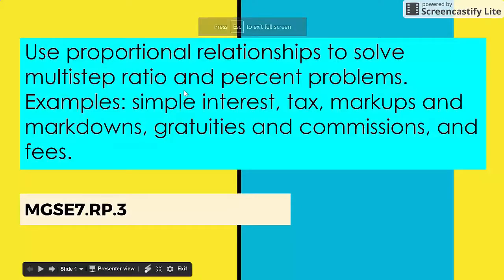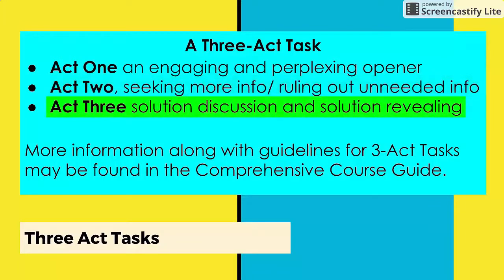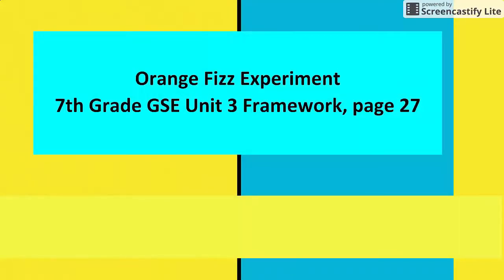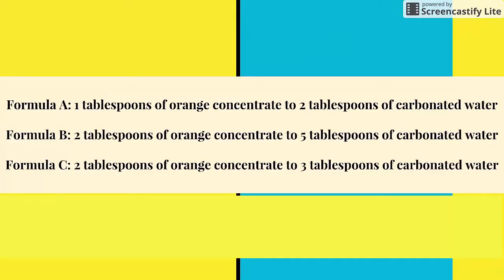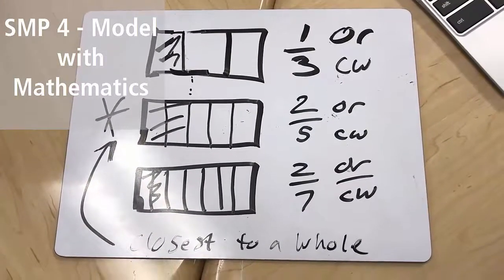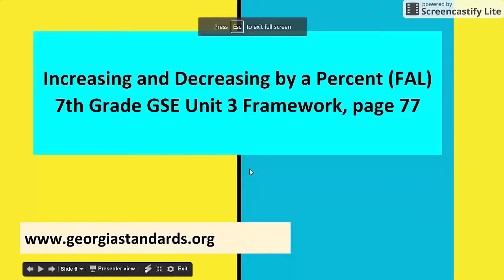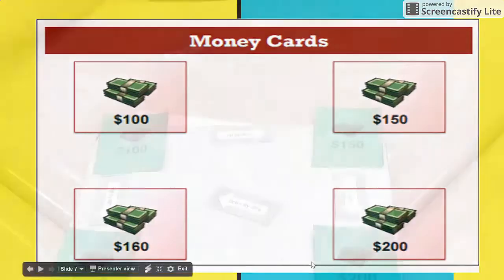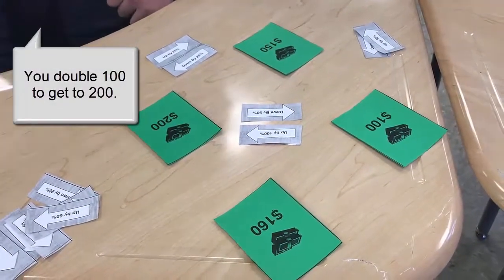7th Math MGSE7 RP 3 Video